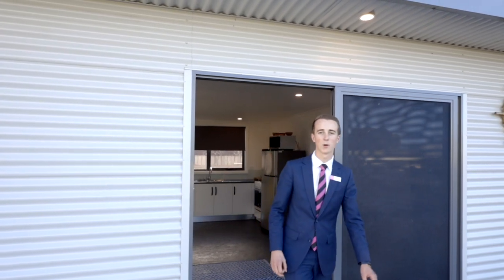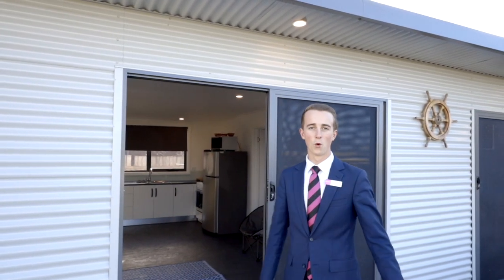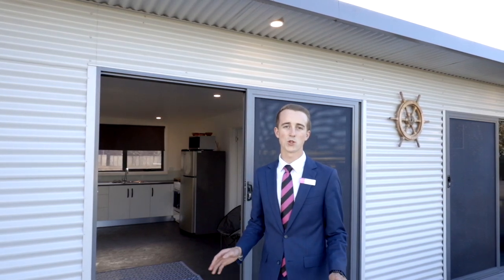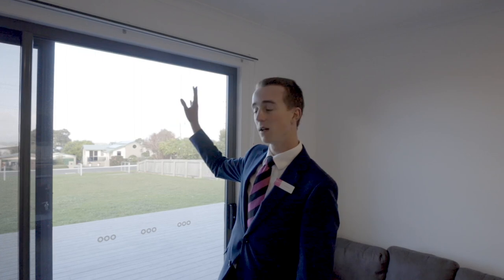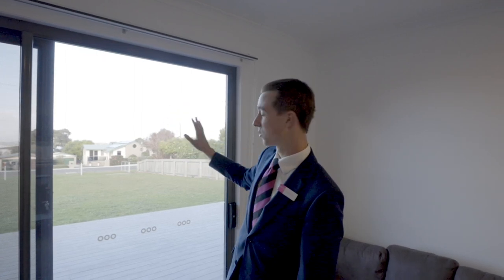Parry Property Presents, 4 Albert Street, Bridport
Located in the popular beachside holiday destination of Bridport.  Which is notorious for its lovely white sandy beaches, bushland reserves, coastal parks and Barnbougle Dunes, one of the worlds best public golf courses.
This 3-bedroom, one bathroom property is the perfect holiday home/ family shack
- Three Bedrooms
- One Bathroom
- Large Entertainment Area
- Large Flat Block of 736SQM approx. with Potential development opportunity STCA
- Kitchen with Breakfast Bar & Eating Space
- Recently Fully Renovated
- Potential Sleeping Capacity of 10 People
- Fully insulated with heat pump
- Walking Proximity to Local Schools, Shops and Beaches
- Great Area with a Lot of Growth

Purchase this property now and be ready for your next family holiday.  With close to proximity to the beach for a spot of relaxation or fishing.  Close to schools and shops and with ever changing views over the mountains in the distance

For further information please contact Todd on 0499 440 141